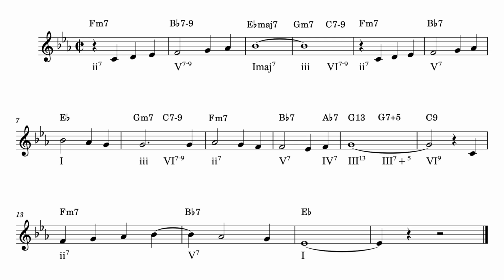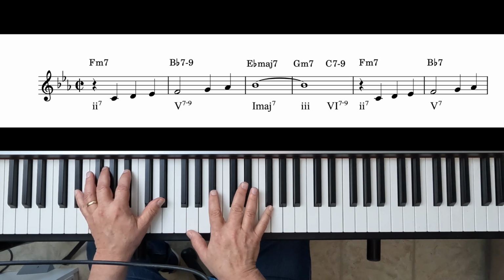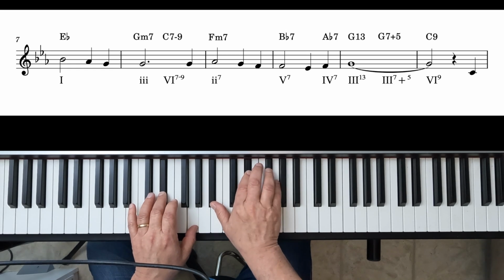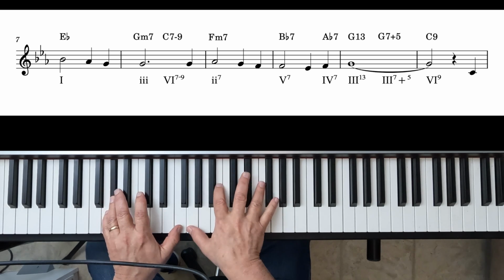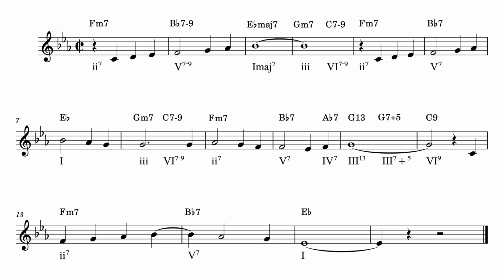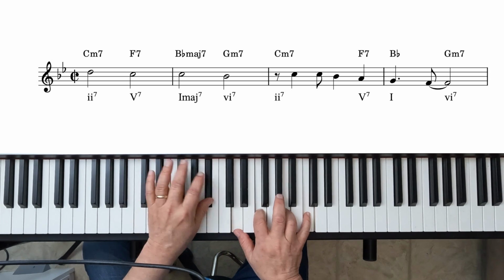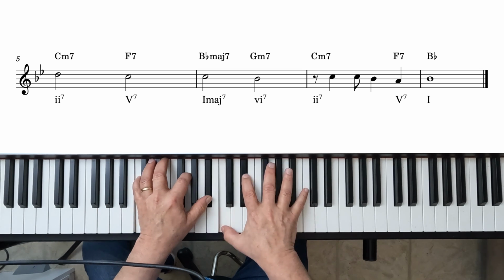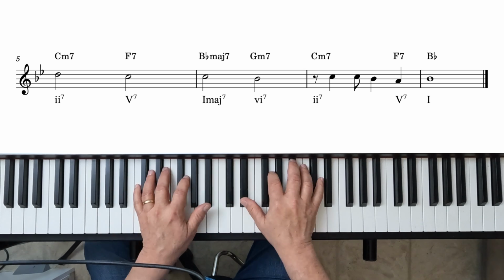Witness The 2 5 1 Progression In Action!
We've been exploring the various permutations of the 2 5 1 chord progression. I show you some examples of how to slip this progression into some simple songs, and I point where this progression shows up in a couple of famous songs.